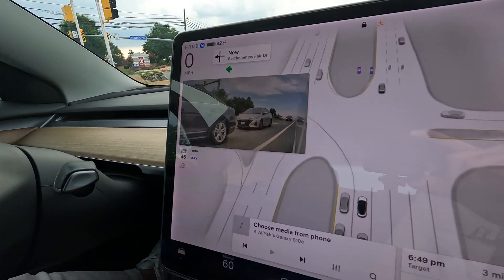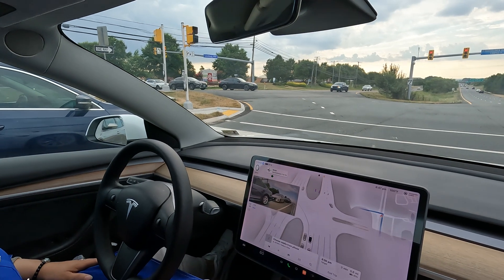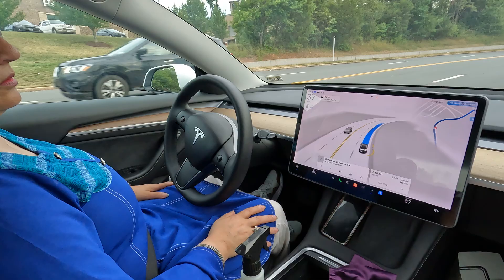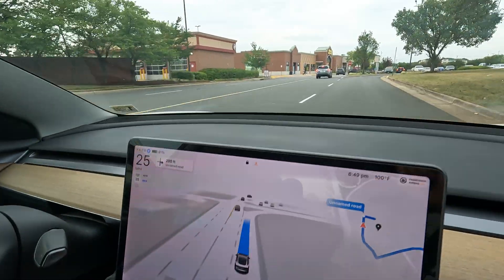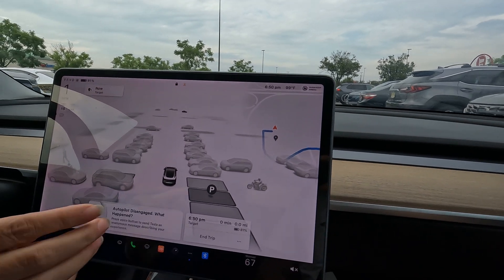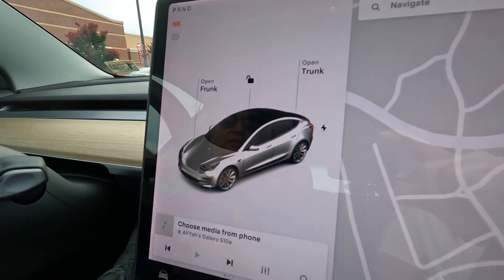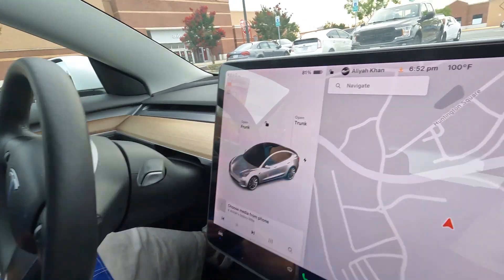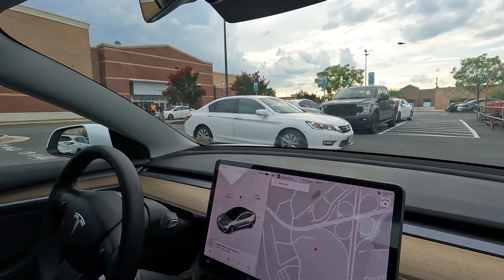Tesla Mom reviews FSD v12 Finally feels comfortable after 2 years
Finally my mom feels comfortable using Tesla Full self driving after 2.5 years of ownership.

Tesla experiment using mom as an example that anyone can use FSD if they want to!

Human like driving by a Man made Machine

2tb SanDisk Sentry upgrade

Tesla Experience
Enhanced Autopilot
Traffic Visualizations
Computer Vision

FSD Self Driving Car Experience Buying used Tesla with FSD Driving Monitoring system FSD  Elon musk live FSD(Supervised) eta v12 HW4 fsd hardware 4